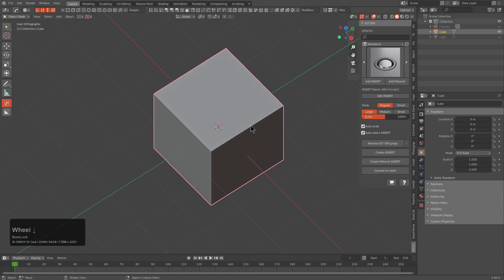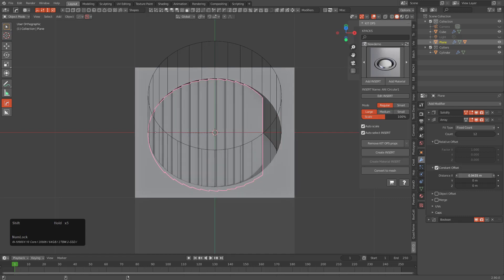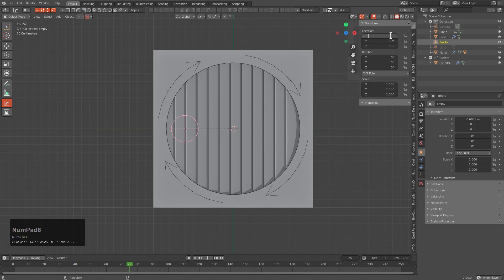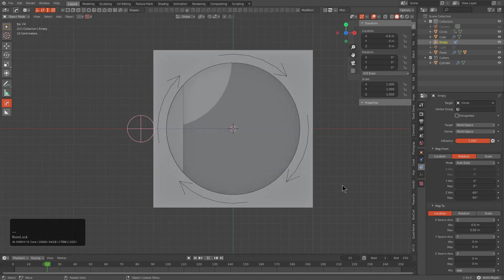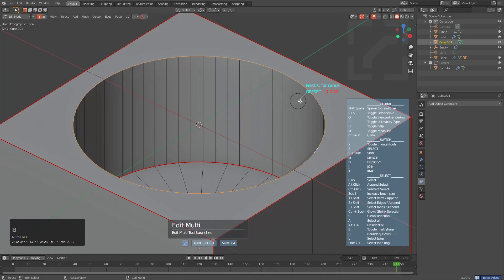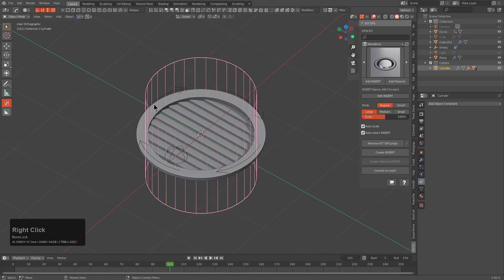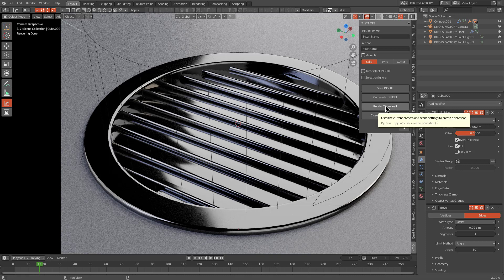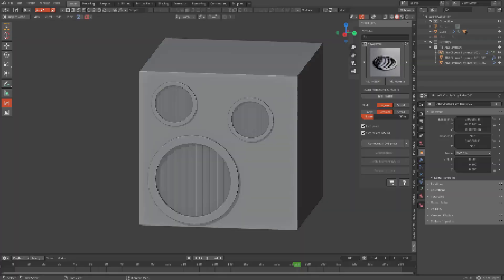kitops2 - 2.90 Vent Test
Always go local... I regret it every time.

Happy 2.90! In this video I wanted to just go over an insert creation process for a sliding vent insert.